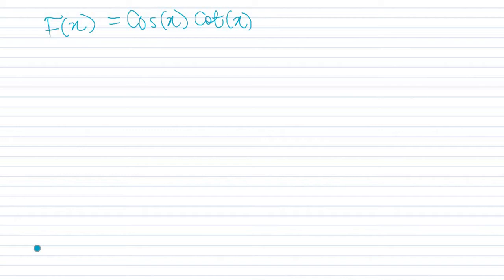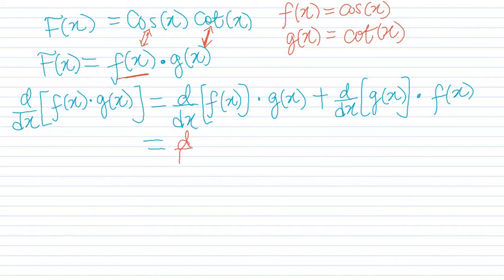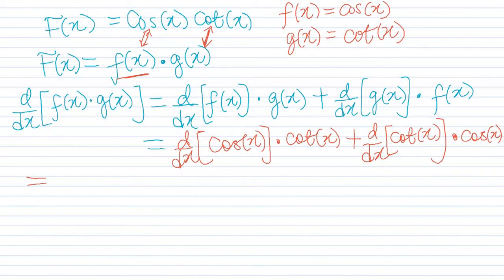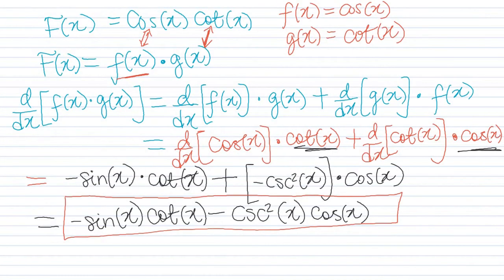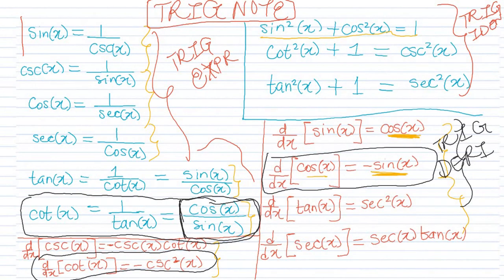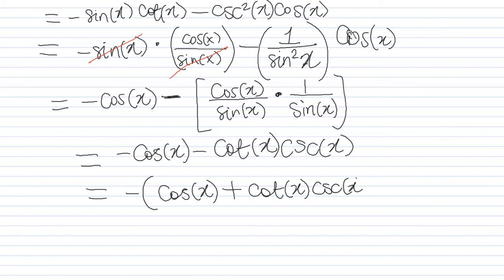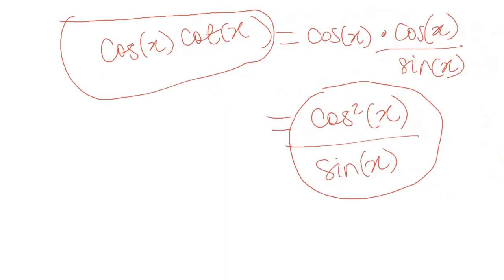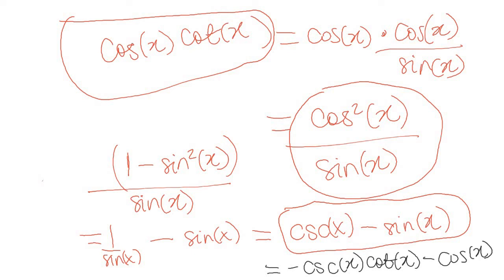EASY Steps to Differentiate TRIG Functions with Product Rule #10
Salam, Episode 10 shows How to Differentiate Trigonometric Functions Using Product Rule in easy steps. We use Product Rule to EASILY Derive Trigonometric function, cosx multiplied by cotx.